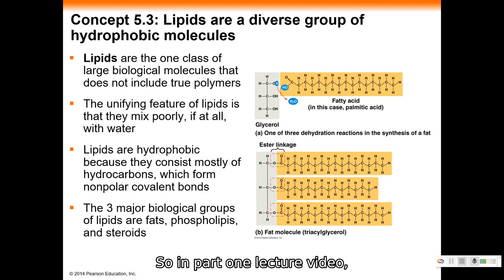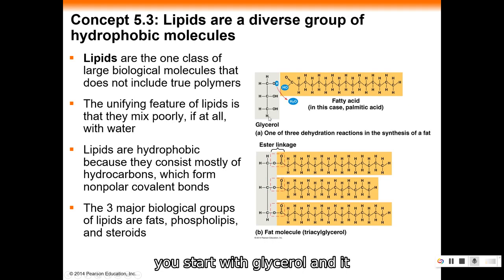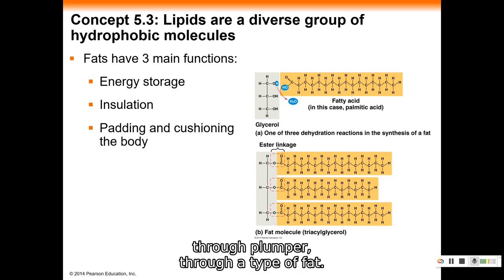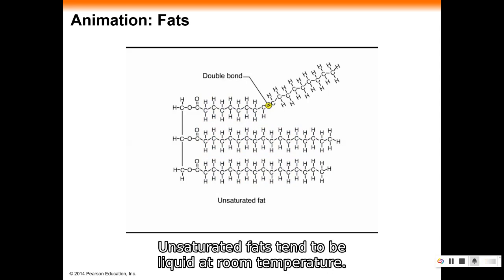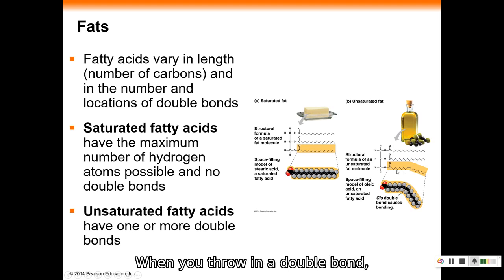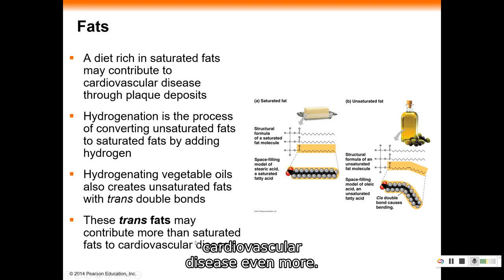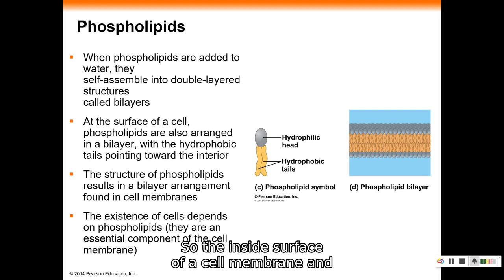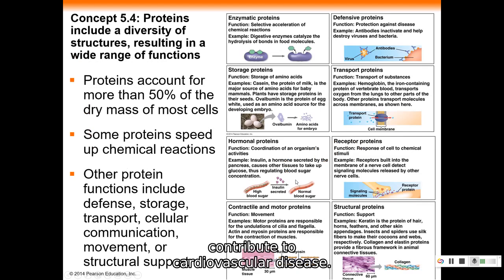5.2 Lipids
We discuss the structure and function of lipids including a review of the concept of being hydrophobic. We review fats, phospholipids, and steroids.